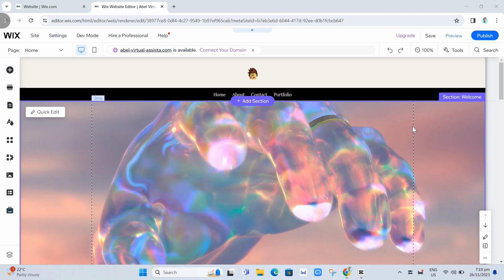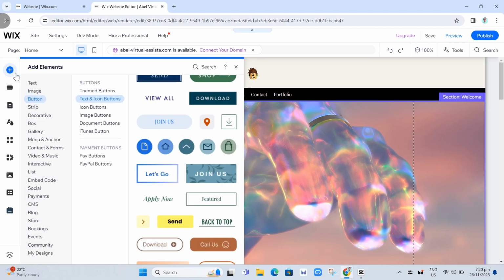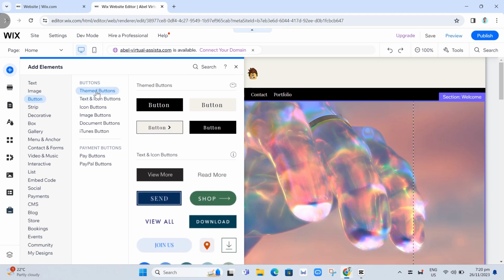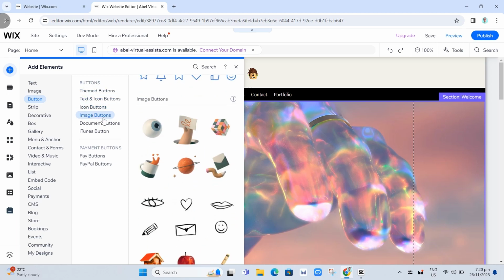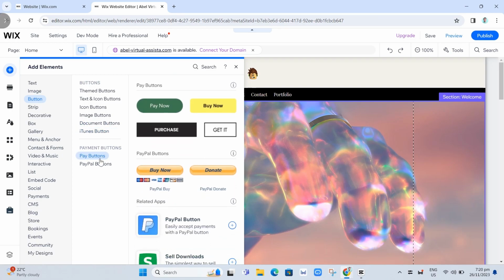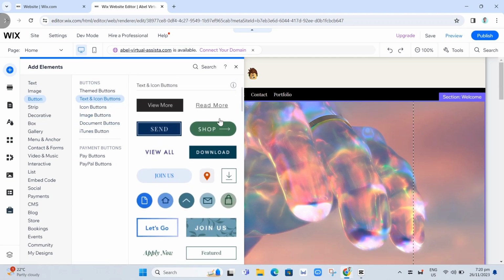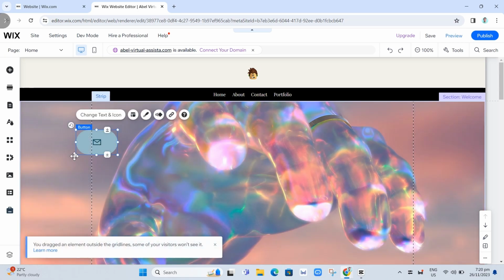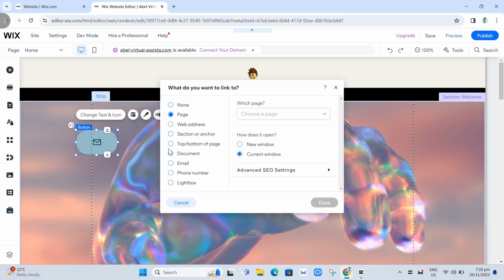How To Add WHATSAPP Button on WIX Website (New 2024 Tutorial)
In this video I'll show you how to how to add Whatsapp live chat on website Wix. The method is very simple and clearly described in the video. Follow all of the steps & you will know how to add WhatApp chat to Wix.